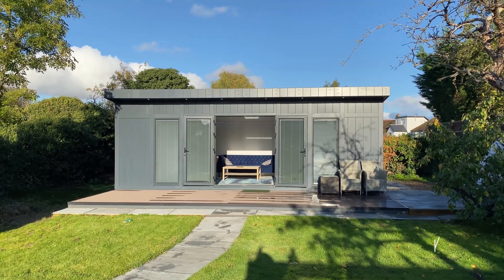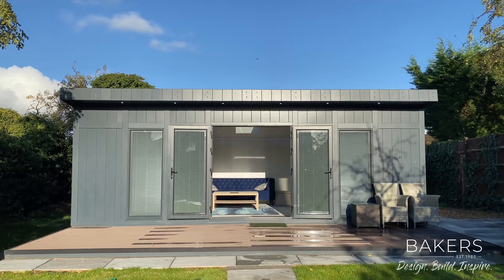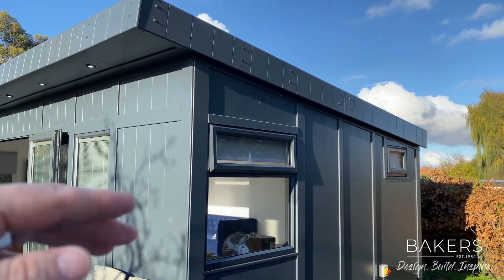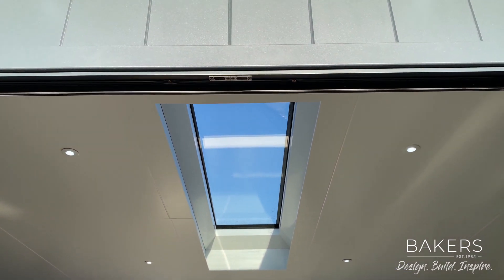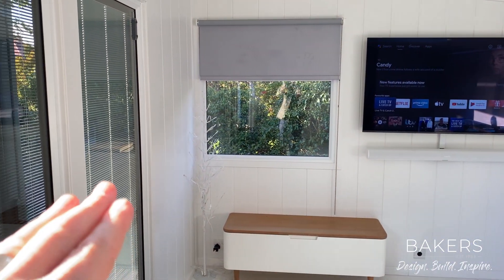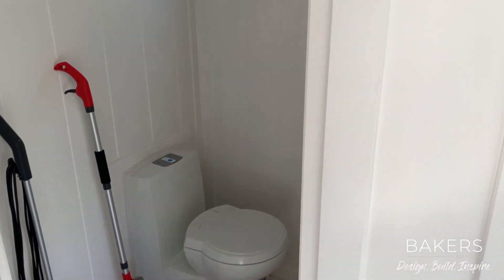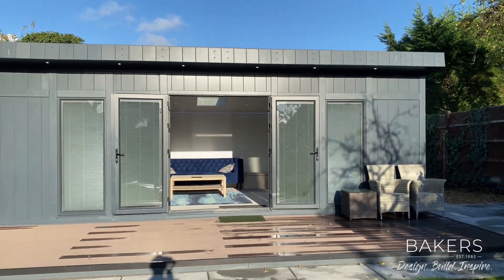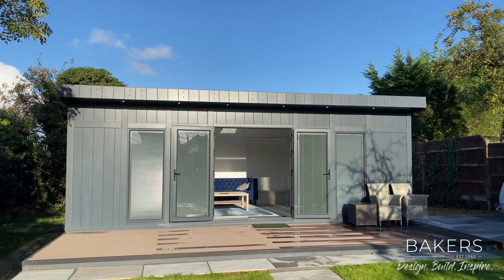6105 Family Room in Worcester Park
Have a look at this fantastic multipurpose room being used as an office and family room.

This building measures 7.5m wide and 4m deep. We have added a lovely pitched roof that has a height of 2.5m at the rear and 3m at the highest side.

Special features include integrated blinds in the windows and doors, beautiful roof light, smart TV, Sonos sound bar, cassette toilet and white plank flooring.

We have also done the composite decking outside which integrates nicely with the garden around it.